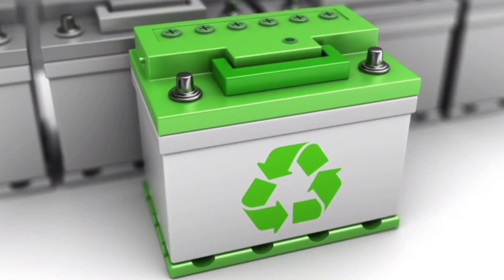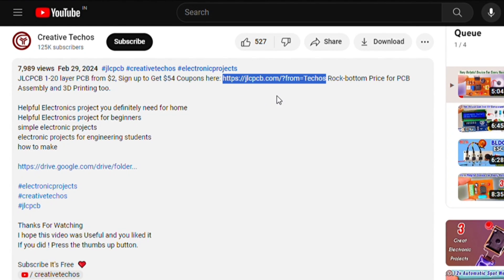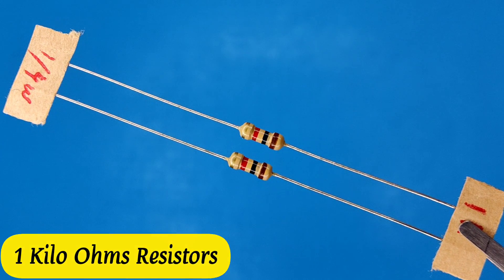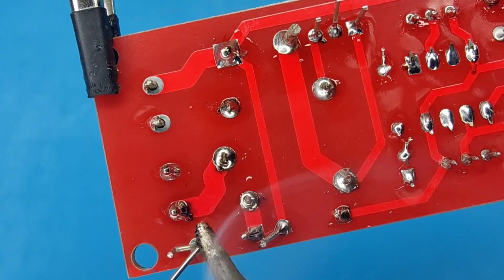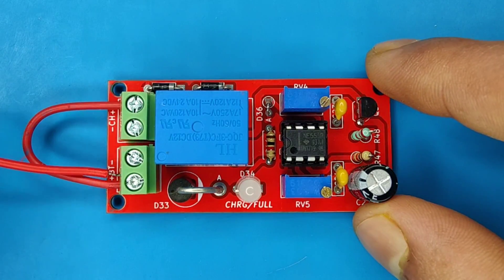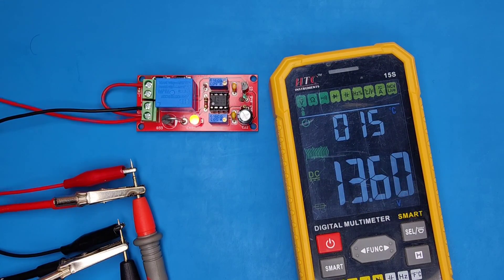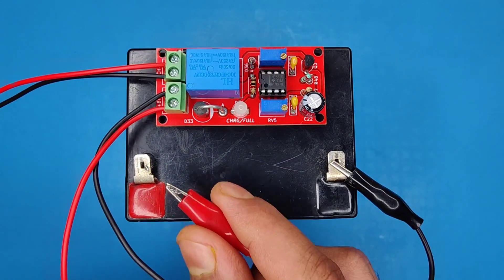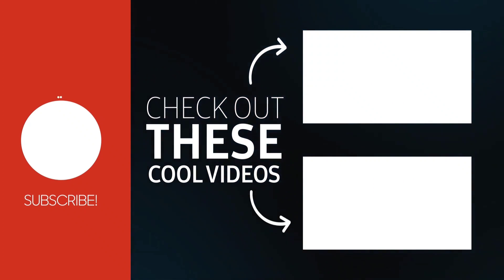Automatic cut off 12v Trickle Charger | jlcpcb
1-8 Layer PCBs Just $2, Top-tier PCBs with Free Via-in-Pad & $0 for 2u'' ENIG, Sign up to Get $60 Coupons

Simple Auto cut off 12 volt battery charger
how to make 12v auto cut off battery charger
12 volt battery charger with auto cut off
automatic cut off 12v battery charger
simple electronic projects
battery charger
12 volt